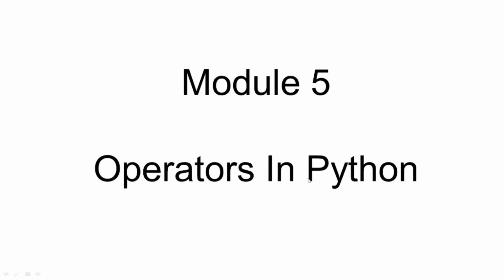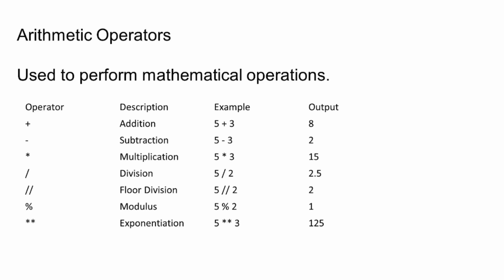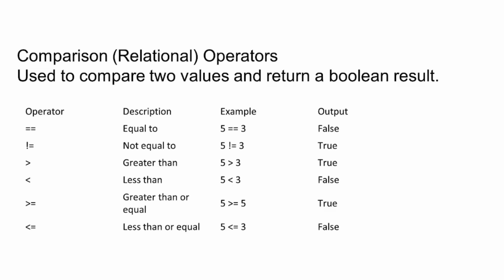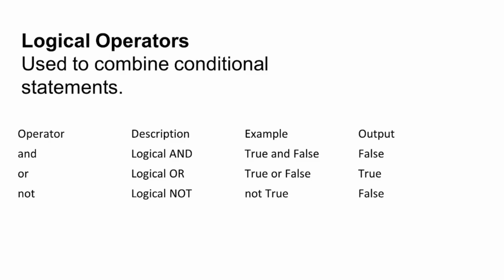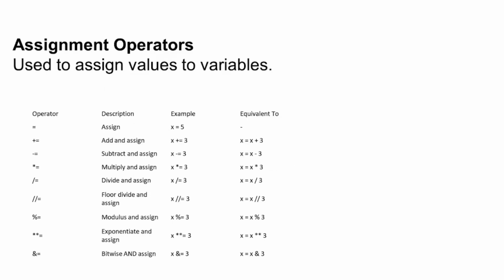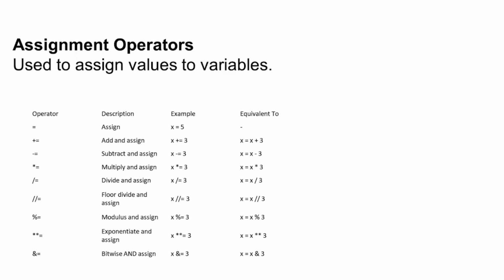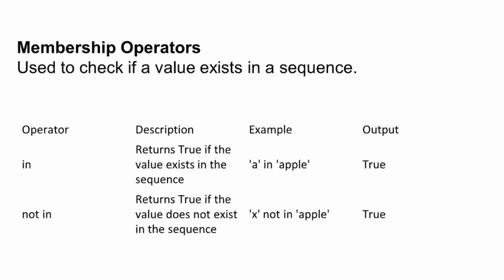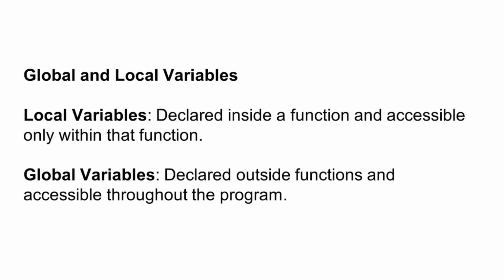Python Operators Explained: Types, Examples, and Best Practices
Unlock the power of Python operators with this beginner-friendly tutorial! 🚀 Operators are essential for performing calculations, comparisons, and logical operations in Python. In this video, you'll learn:
✔️ What are Python operators and why they are important.
✔️ Different types of operators: arithmetic, comparison, logical, bitwise, and more.
✔️ How to use operators with practical examples.
✔️ Best practices for working with operators in your Python code.

This video is perfect for beginners and anyone looking to solidify their understanding of Python operators. Get ready to enhance your coding skills and write efficient, error-free code! 🌟

💡 Key Takeaways:

Learn all types of Python operators and their use cases.
Understand operator precedence and associativity.
Apply operators effectively in real-world coding scenarios.